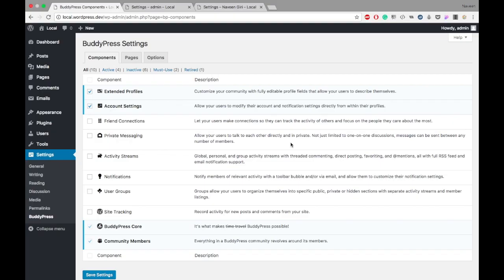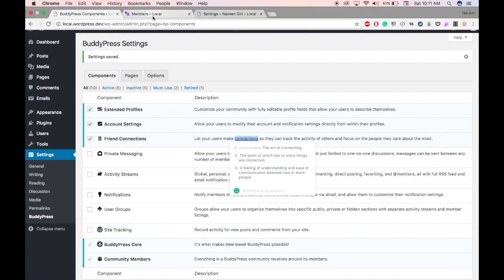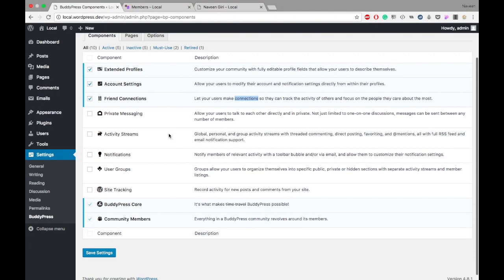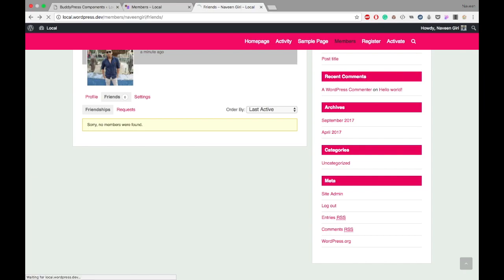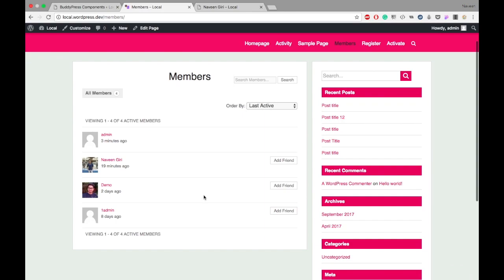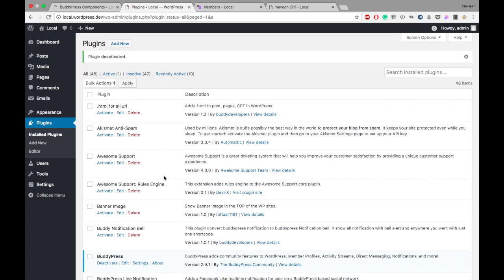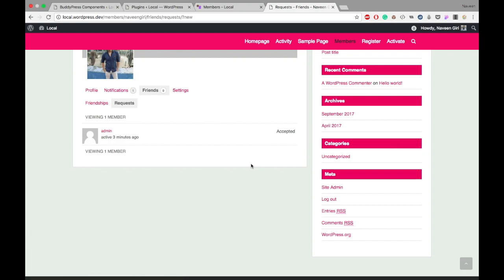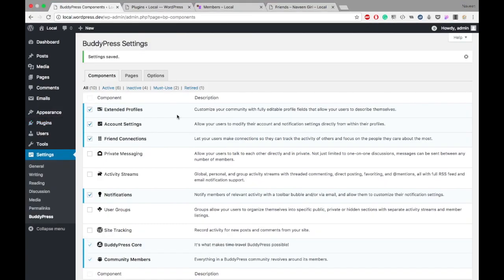How to Use BuddyPress with WordPress | BuddyPress Friend Connection Component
⏰ [0:00] Introduction
Today, we're going to show you the BuddyPress Friend Connection Component. 😋

📌 [4:18] Timestamps

⏰ 0:00 Introduction
📌 2:02 BuddyPress Friend Connection Component Settings
📧 2:39 Why we got the notification here

📜 Description:

This video is about the BuddyPress Friend Connection component.  BuddyPress is a WordPress Plugin for making social networking platforms.
This Video Answers a few questions like
✅ What is the use of the Friend Connection component?
✅ How can we use it with a demo?

I hope you will enjoy this series of BuddyPress introductions 👋🏻